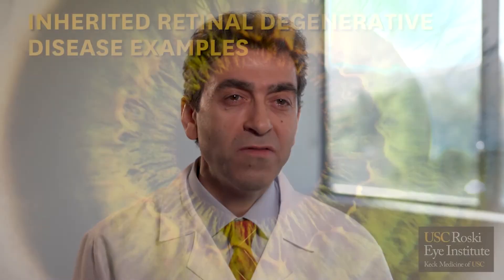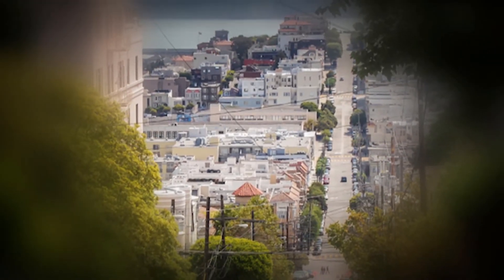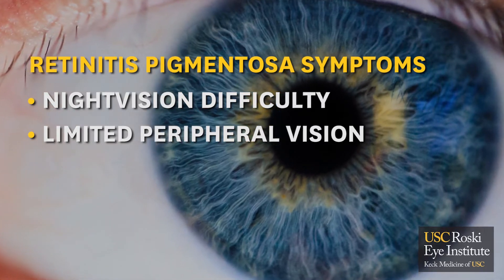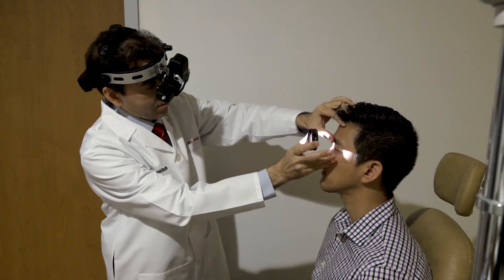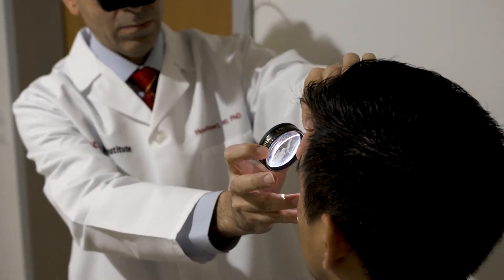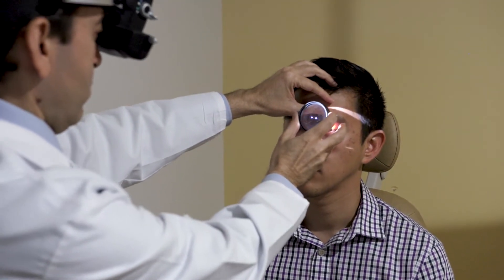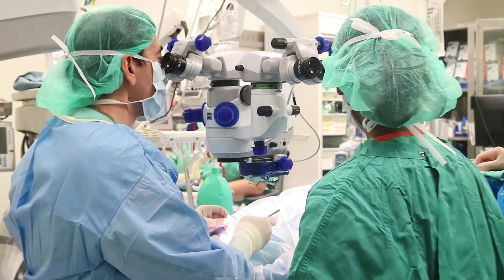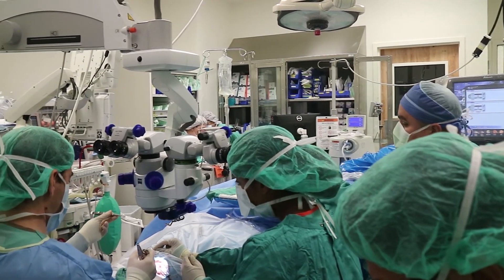Diagnosing Inherited Retinal Degeneration (IRD)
Dr. Hossein Ameri, Director of the USC Retinal Degeneration Center, discusses inherited retinal degeneration (IRD), a disease that can cause significant loss of vision if left untreated.